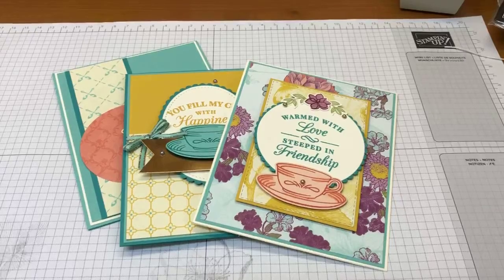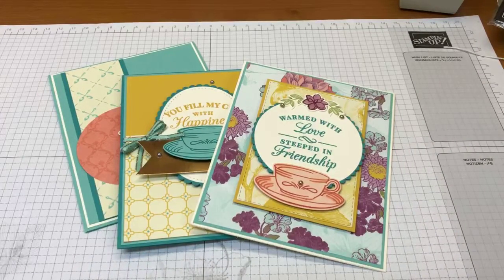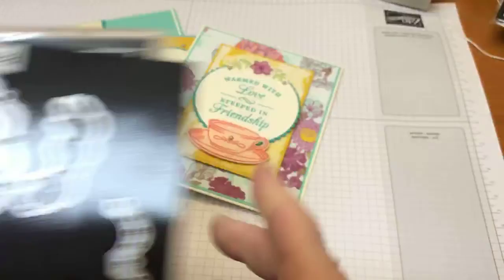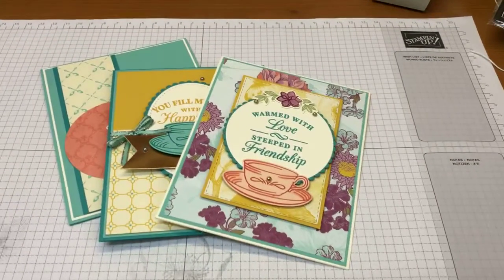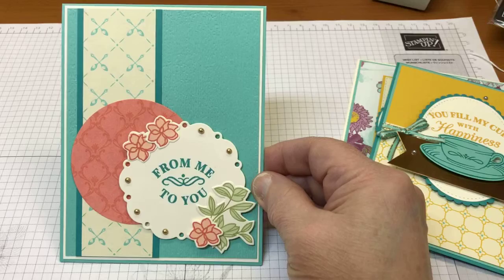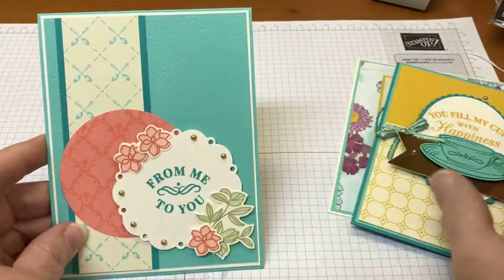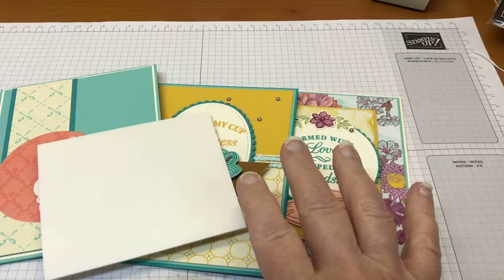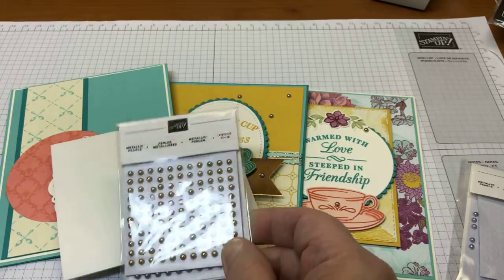April Class to Go FB Live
My April Class to Go features the Time for Tea bundle from Stamping' Up's annual catalog. Place an order of $35 or more (before shipping and tax) in my online store (lindaanderson.stampinup.net) using Class Code J4DRRV3R to receive card kits to create 6 cards (2 each of 3 designs), PDF instructions, a sheet of Stampin' dimensionals and a pack of Metallic Pearls for FREE.